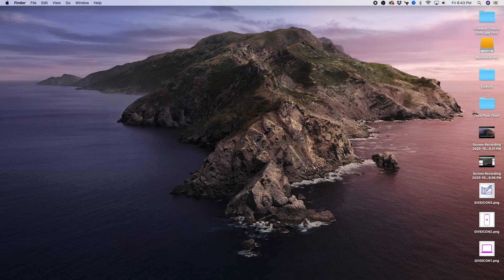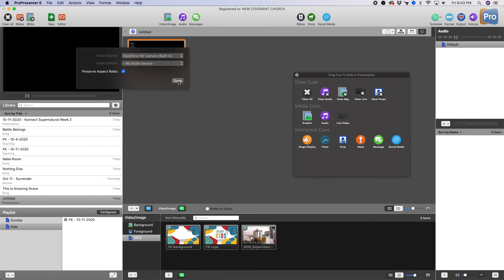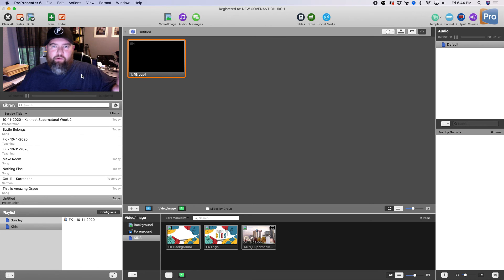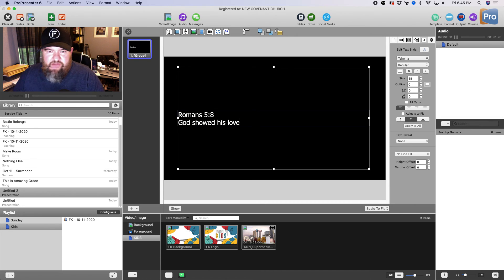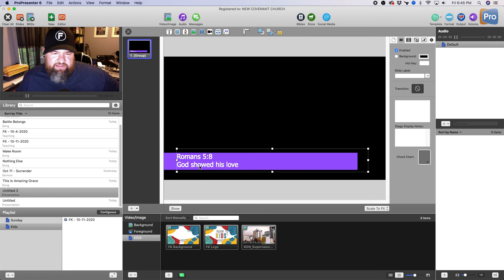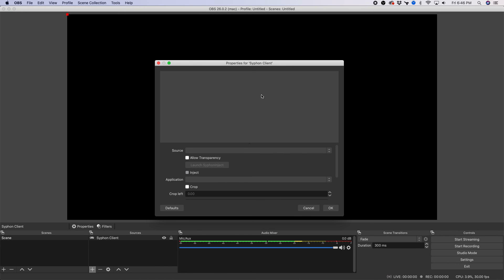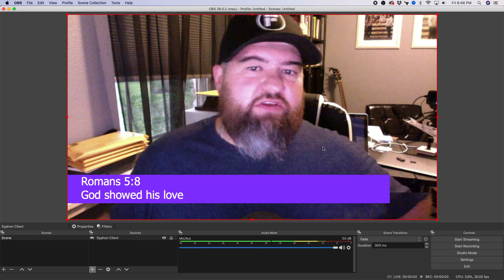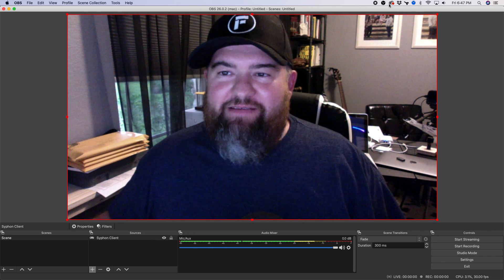How to Use Propresenter, Live Video, OBS at the Same Time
How to input live video into Propresenter 6 and stream via OBS so you can easily use lower thirds, videos, graphics, and more!